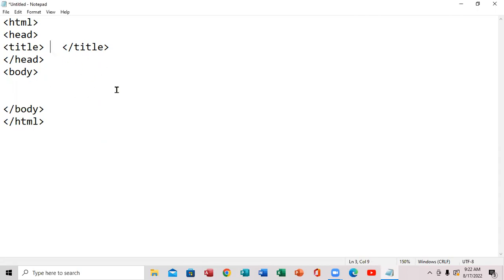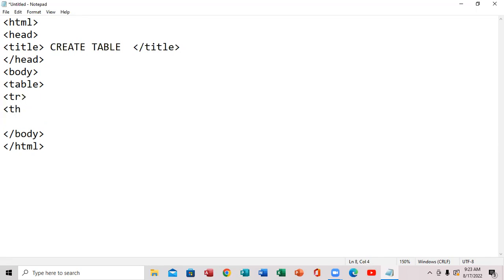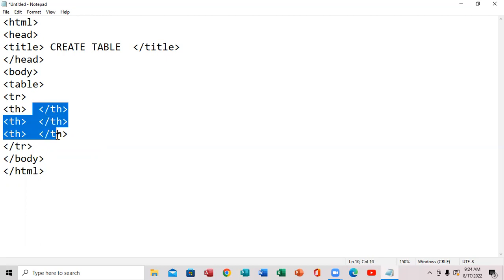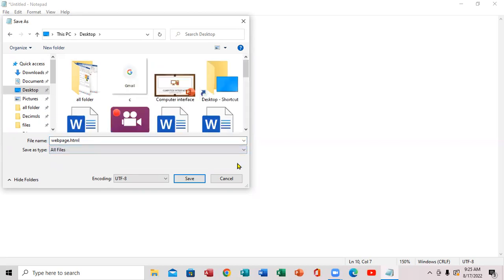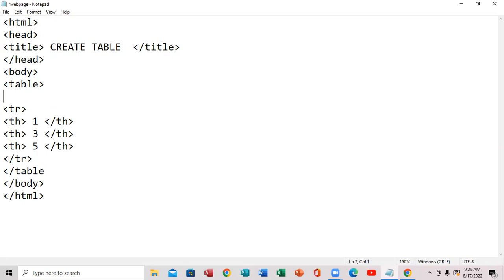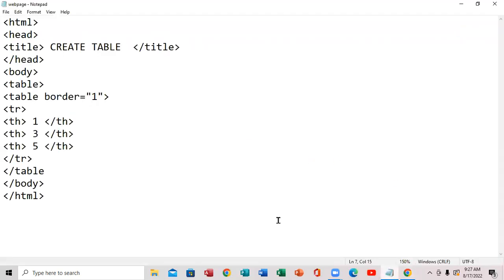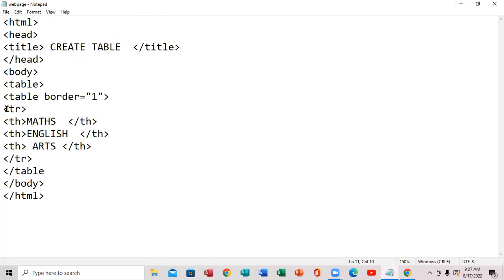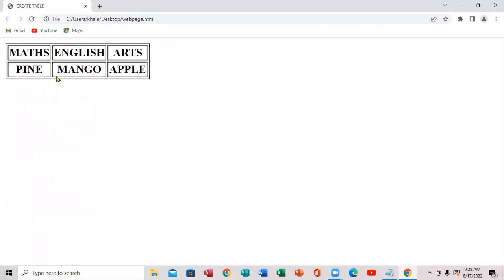How to Create Table in Html using Notepad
In this video you will learn how to create table in html using notepad.